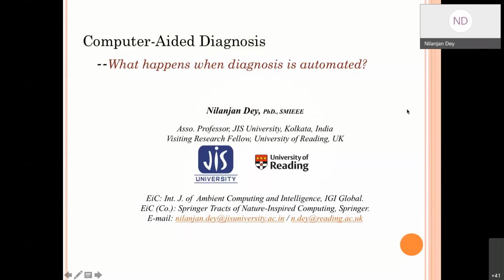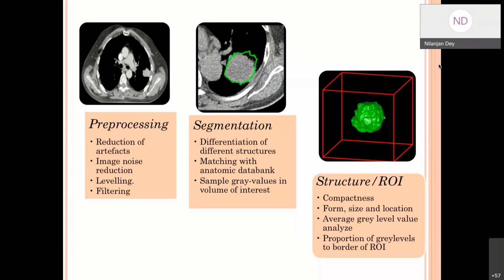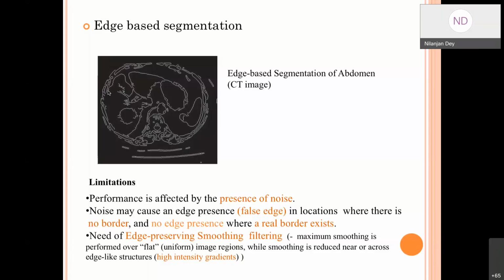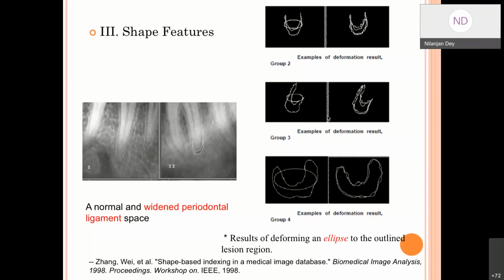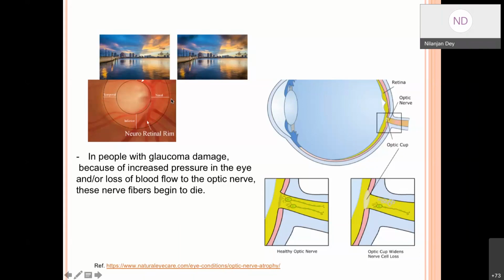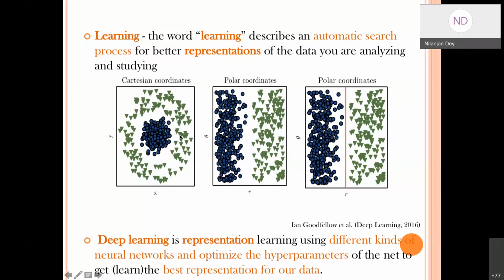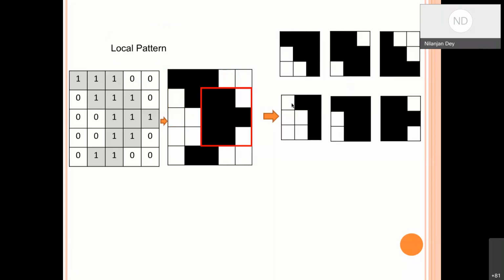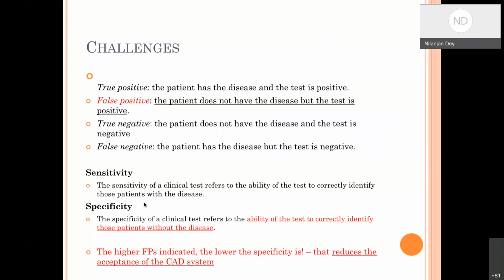Day 5 Session 1| Computer Aided Diagnosis| Dr. Nilanjan Dey |ATAL| FDP| KEC